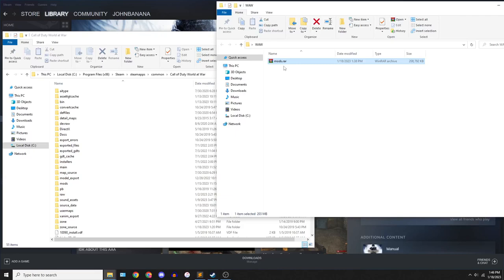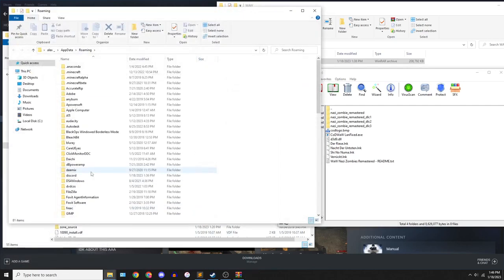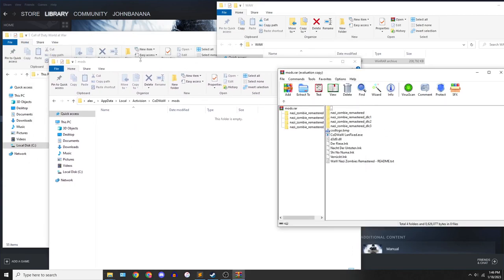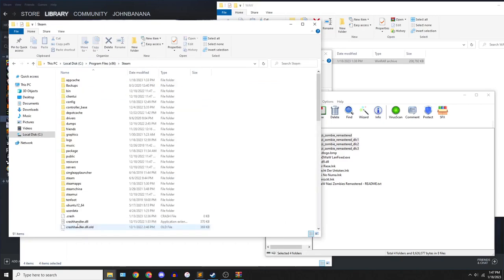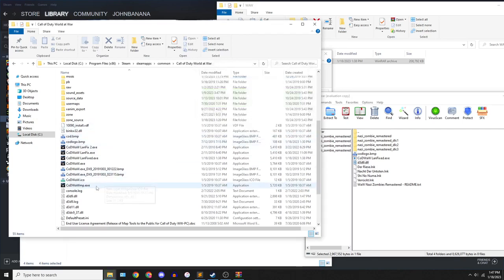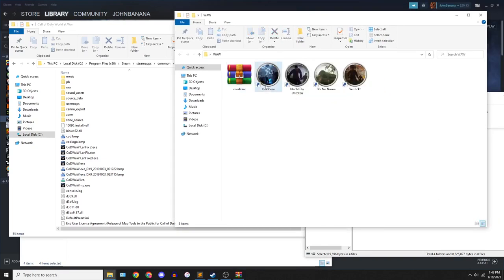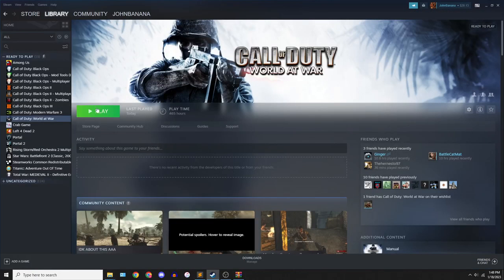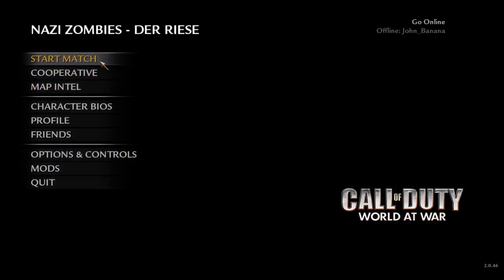REMASTERED World at War Zombies Mod - Installation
If you're using Plutonium, you can skip the T4M step and your mods go here AppData\Local\Plutonium\storage\t4\mods